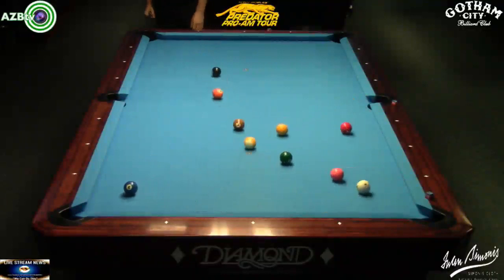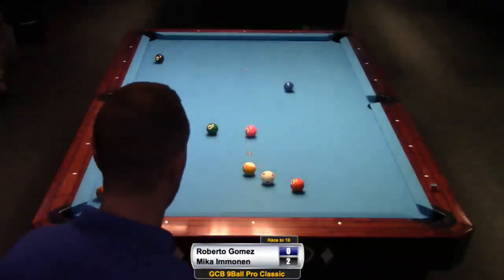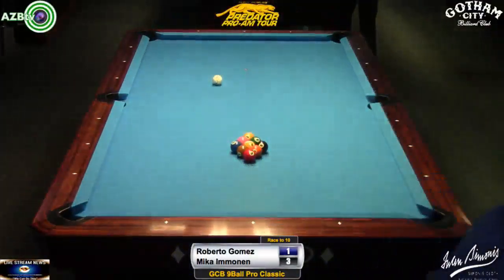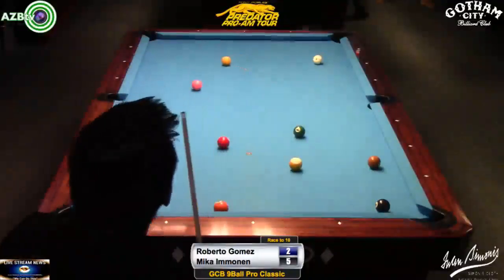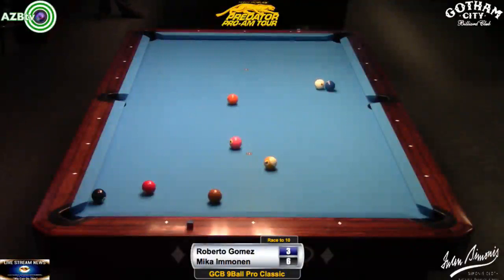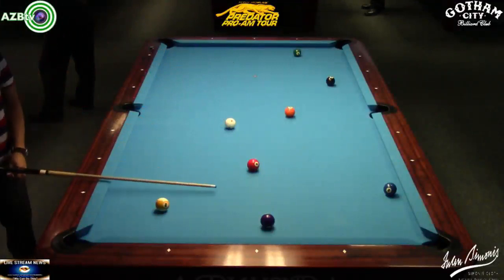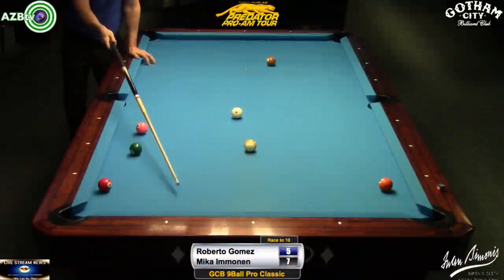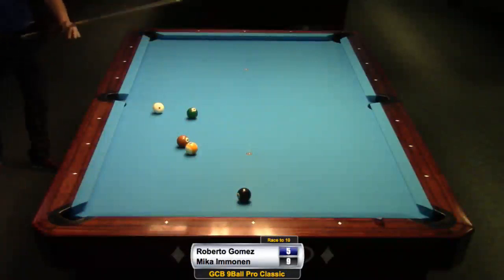2015 Gotham City 9-Ball Pro Classic - Roberto Gomez vs Mika Immonen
Roberto Gomez vs Mika Immonen from the 2015 Gotham City 9-Ball Pro Classic held at Gotham City Billiards in Brooklyn, NY on October 17 - 19, 2015